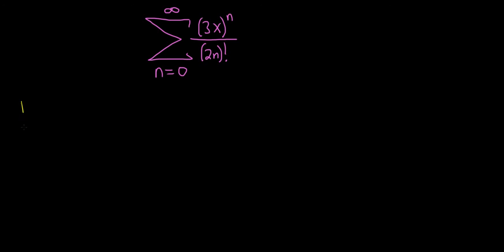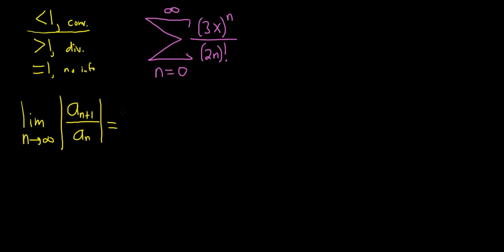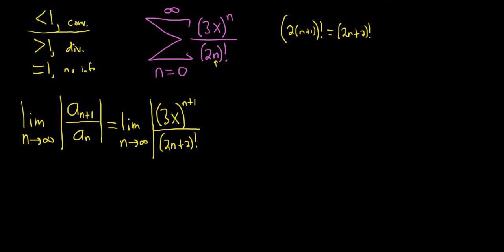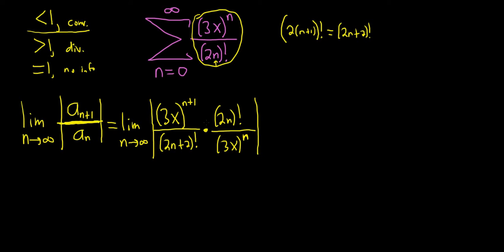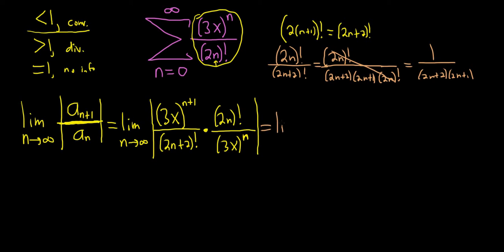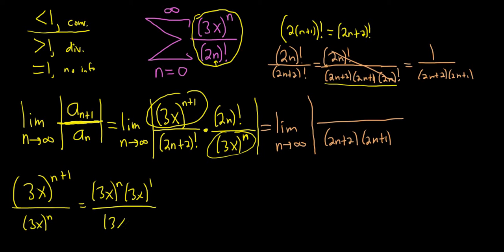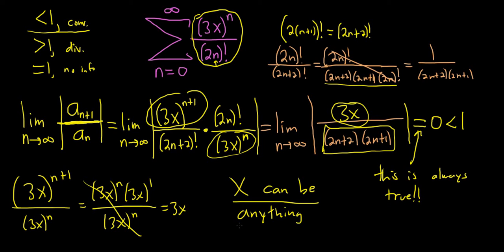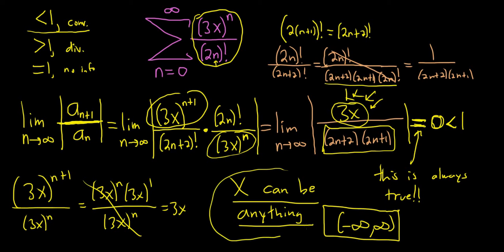Interval of Convergence for a Power Series (Example where the Interval is All Real Numbers)